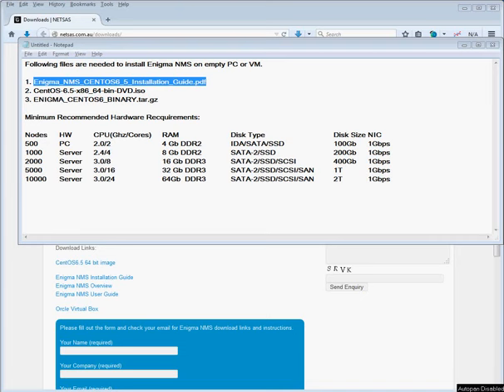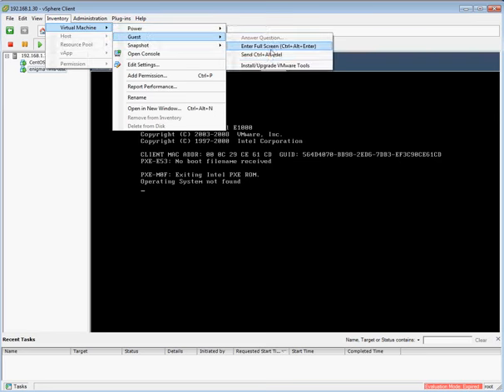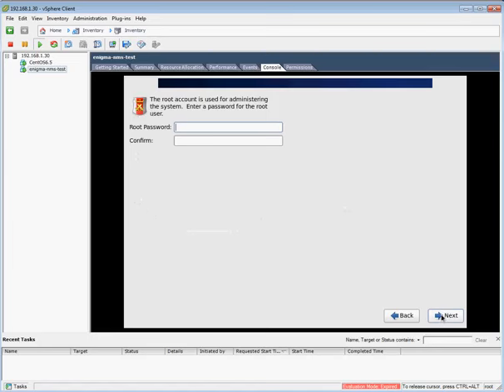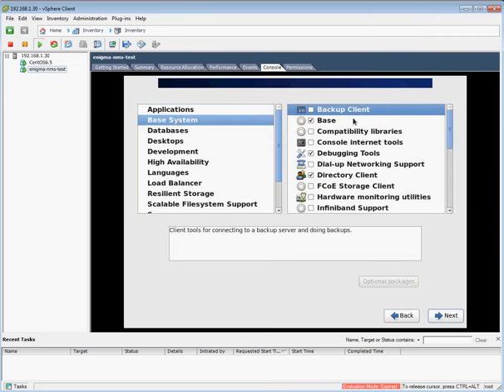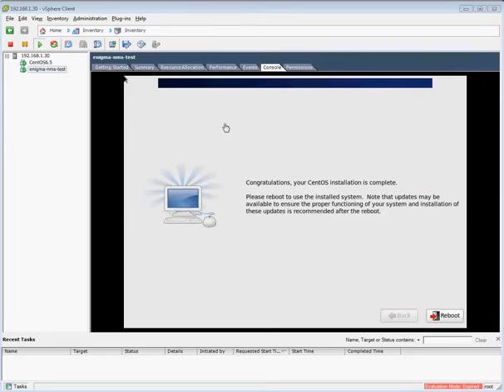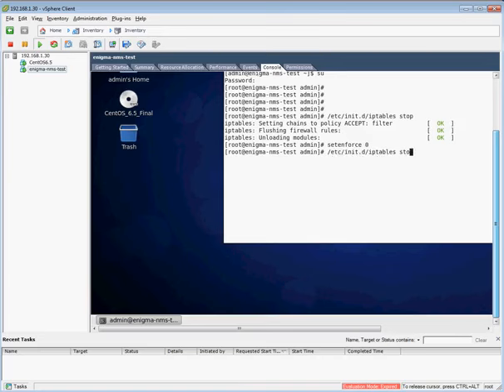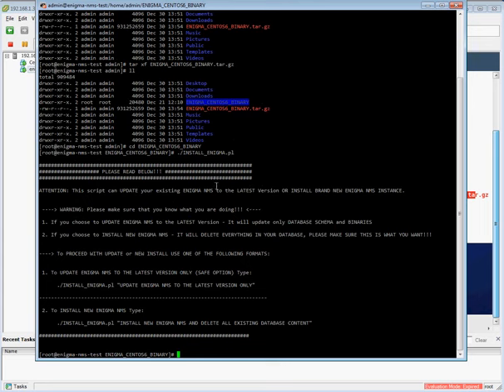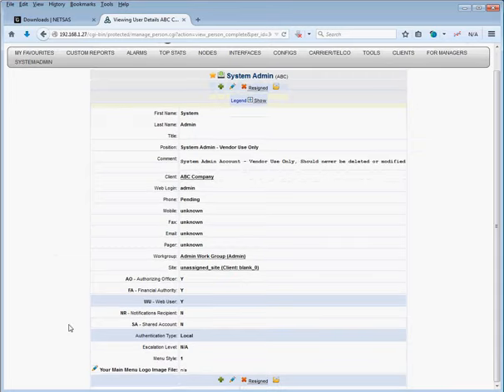Enigma NMS Complete Installation Process YouTube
This video shows complete step-by-step installation process of Enigma NMS, one of the most scaleabale and comprehensive management and monitoring solutions for Enterprise Networks.
Enigma NMS is capable of collecting various network metrics from hundreds of thousand of interfaces every 60 seconds. This stats are stored in MySQL database in their original resolution of 60 secs for up to 5 years with 13 months to be default. Long list of features and enterprise design make Enigma NMS the solution of choice for the most complex and largest networks on this planet. Enigma NMS can be deployed as home network monitoring tool for free or as enterprise solution for global network infrastructures.